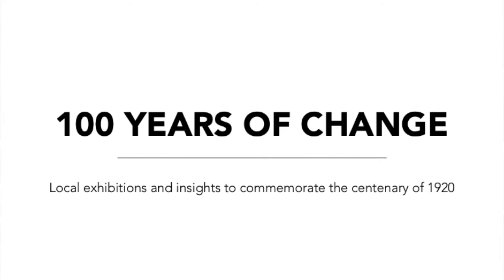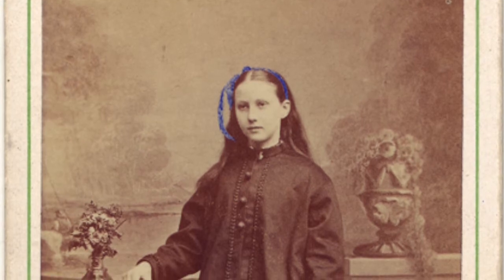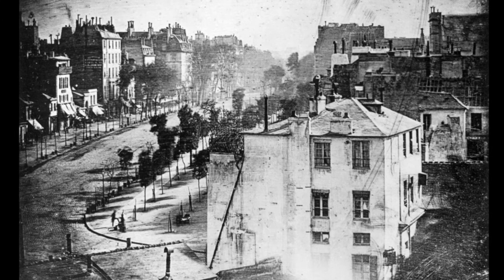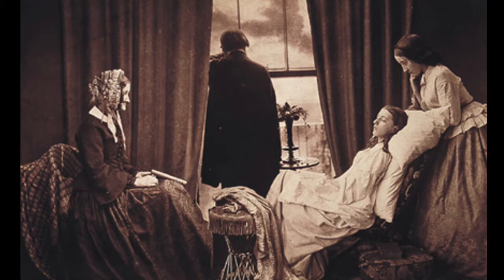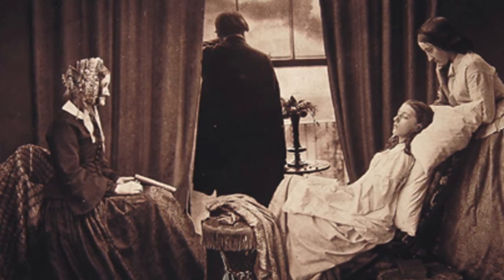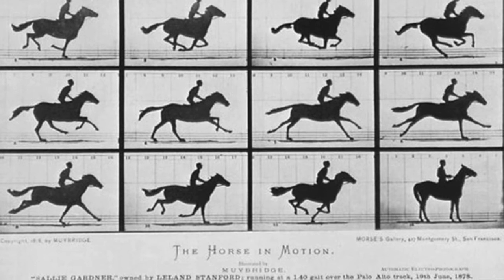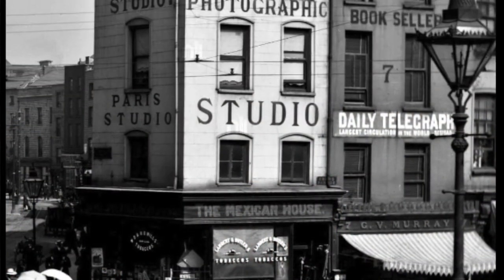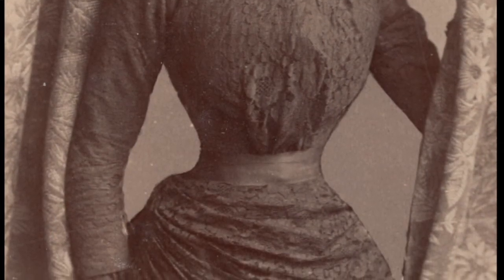100 YEARS OF CHANGE - Fiona Kearney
Prof. Fiona Kearney discusses advances in photography and the technologies and methods used by photographers to alter images.